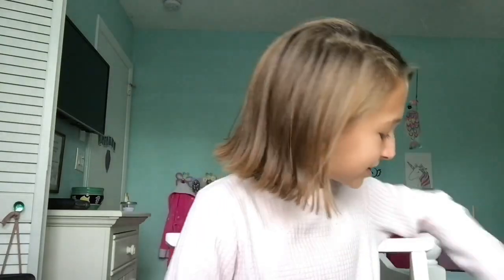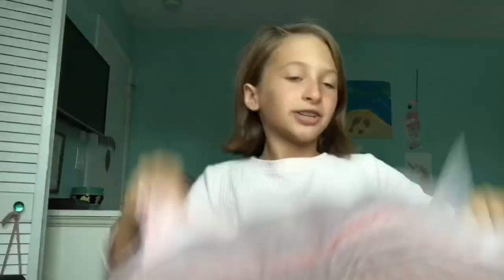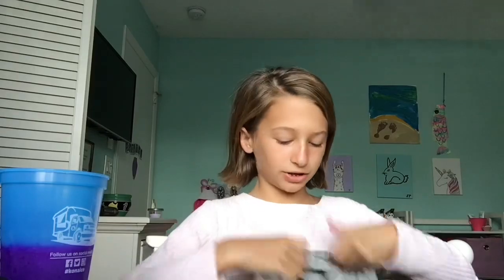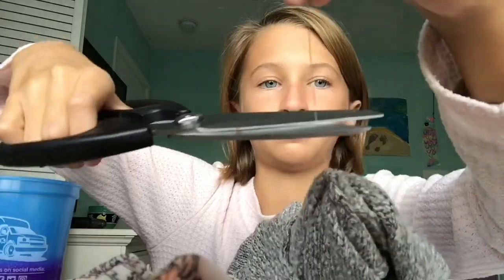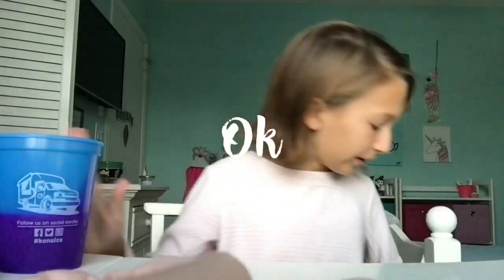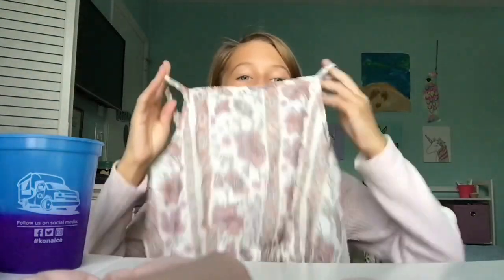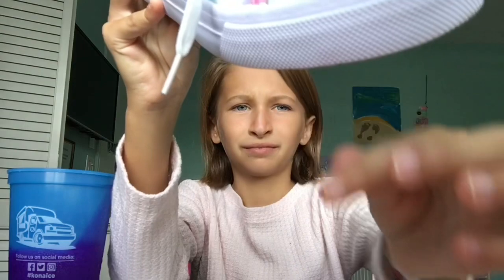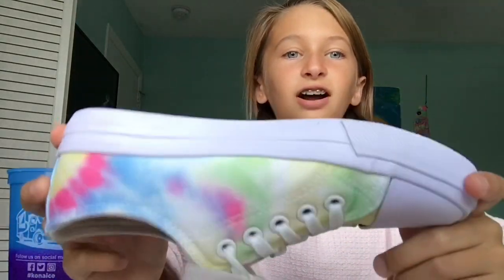Haul of the stuff I got from the MALL